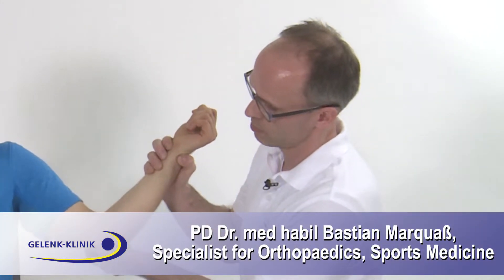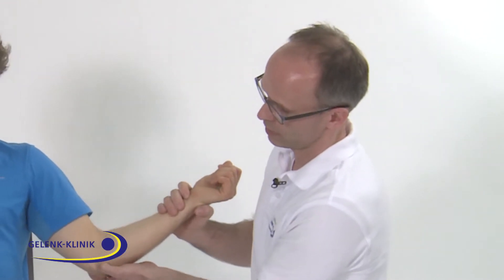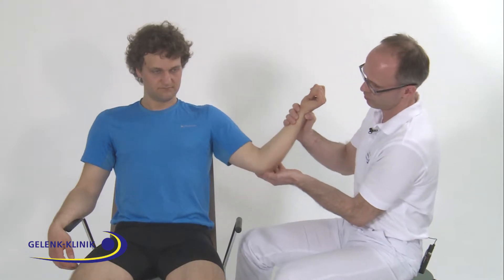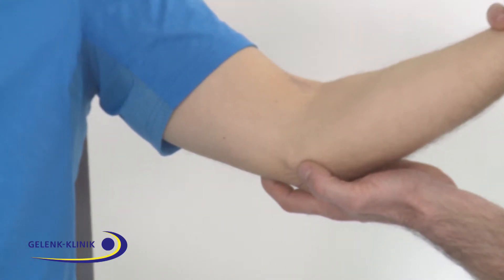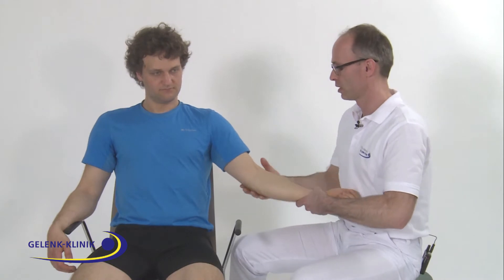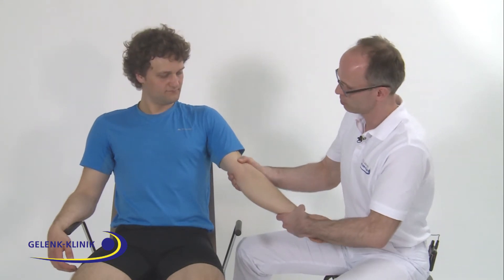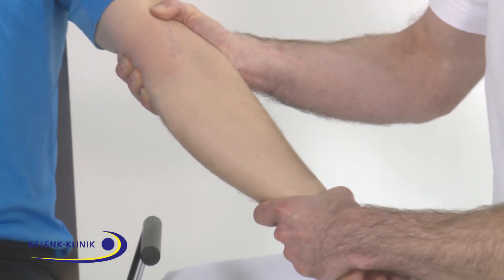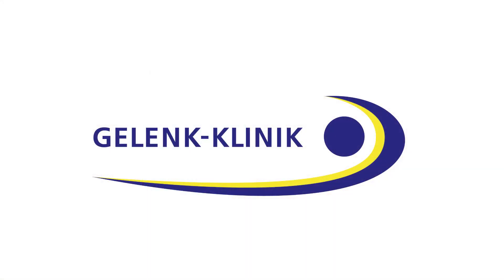How to diagnose medial elbow pain, PD Dr. Bastian Marquaß, Orthopaedic Clinic Germany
MVZ Gelenk-Klinik
Orthopaedic Clinic Germany
Alte Bundesstrasse 58
Gundelfingen, 79194
Germany

PD Dr. med. habil. Bastian Marquaß, specialist for orthopaedics and trauma surgery, sports medicine

How to diagnose elbow pain, Dr. Bastian Marquaß, Gelenk Klinik

 In case of medial elbow pain the patient might have a tendonitis of the forearm flexors.  The origin is at the epicondylitis ulnaris. So what we can do is we can try to find a local pain point somewhere in the origin of the flexors and what we should do is to look if we have an instability of the nervus ulnaris – what you can see here is you see the flipping of the ulna nerve around the  epicondylitis ulnaris. What you should also do is you should check for a medial instability. You can do it by fixing the upper arm of the patient and the forearm with the other hand and now you do a kind of valgus stress on the elbow joint. Ok, like that. You should it in full extension, in 10 degrees and in 30 degrees. And you should do it on both sides for comparison purposes.